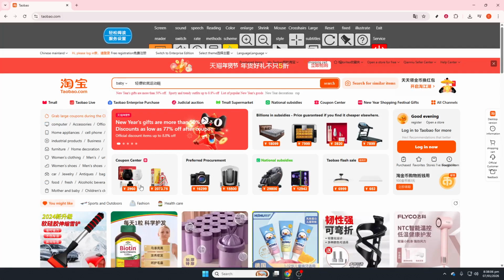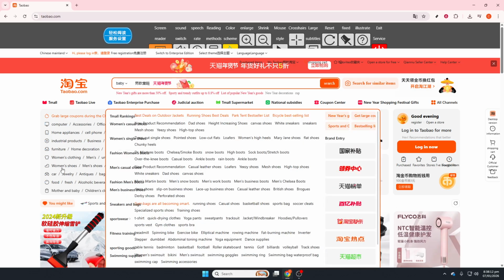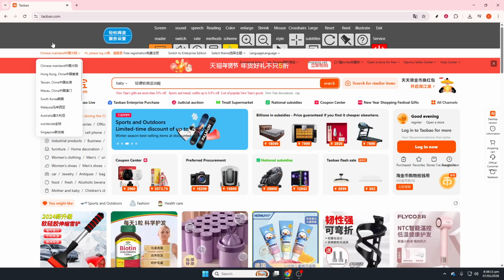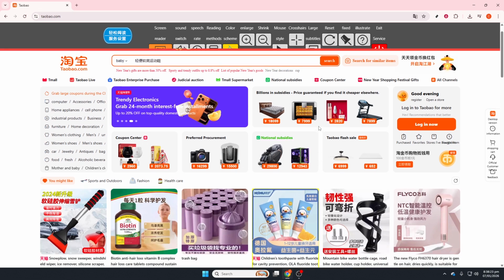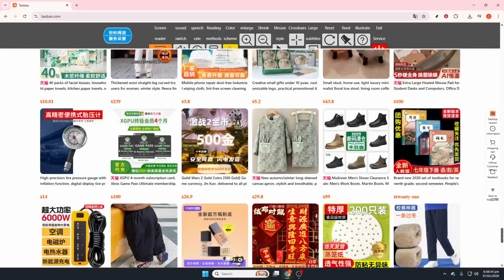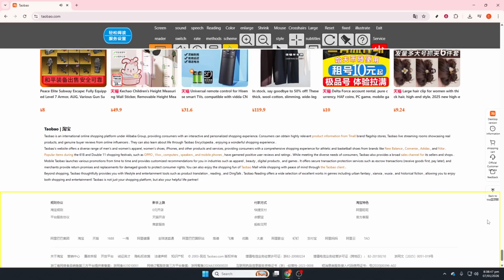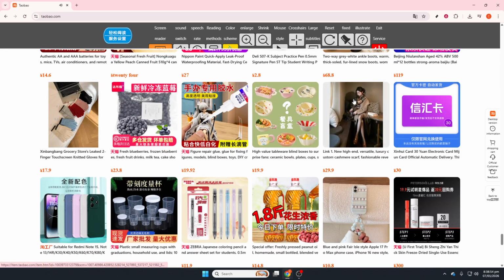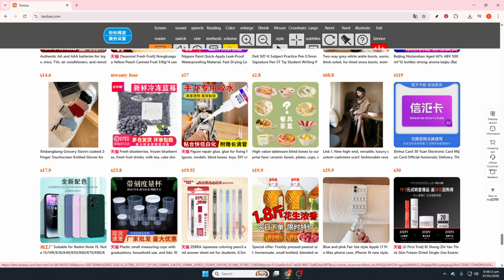How To Change Currency In Taobao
Confused by Chinese Yuan prices? 💱 In this video, I walk you through the updated 2026 Step-by-Step Guide on How To Change Currency Display in the Taobao App so you know exactly how much you're spending!